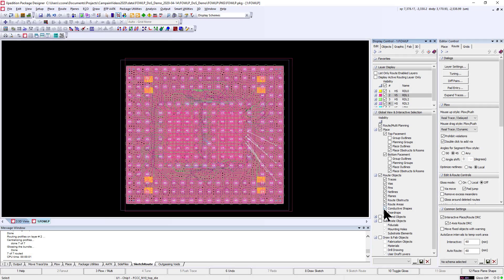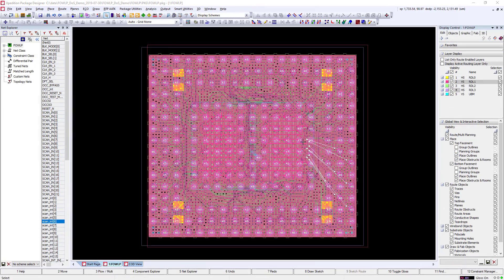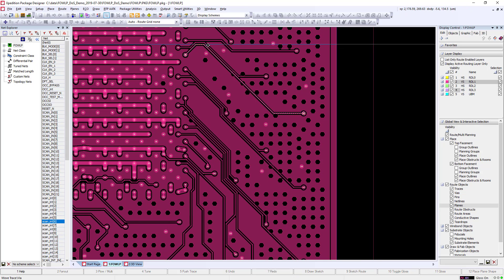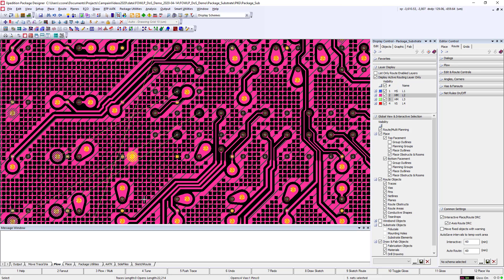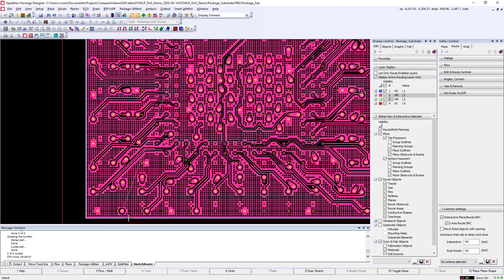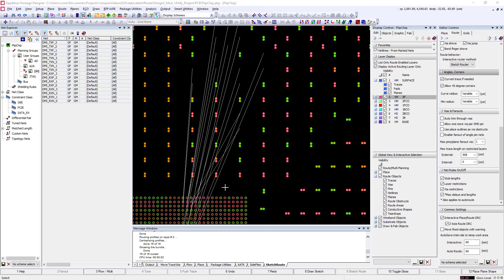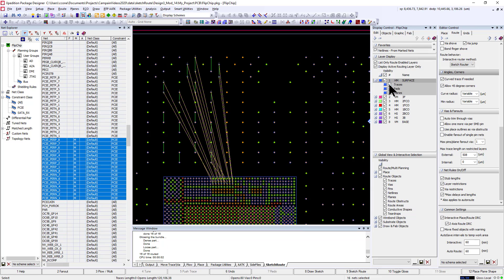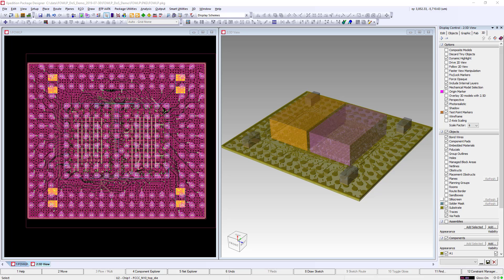Sketch Planning and Routing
This video shows xPD powerful "sketch" routing abilities that boost designer productivity with mark rules drive auto-assisted routing.